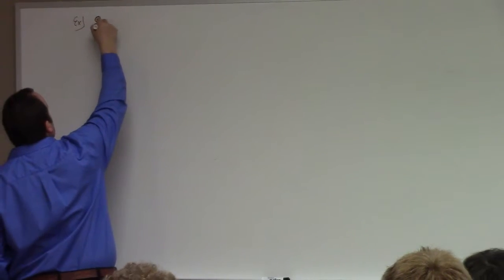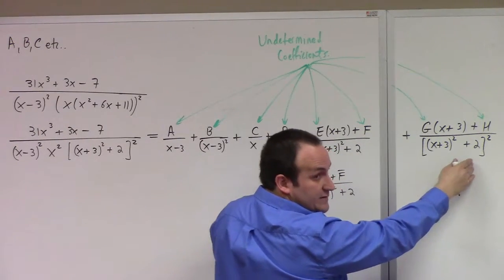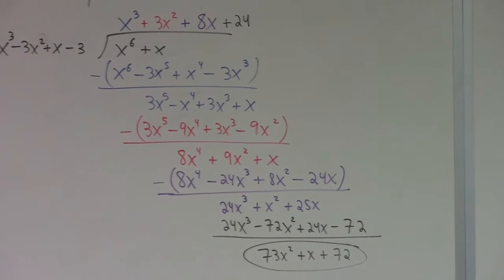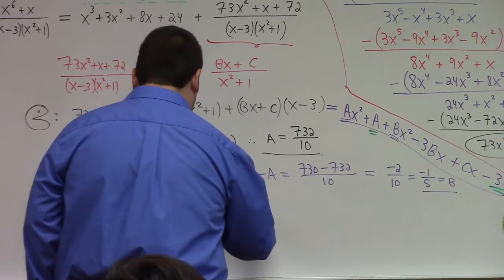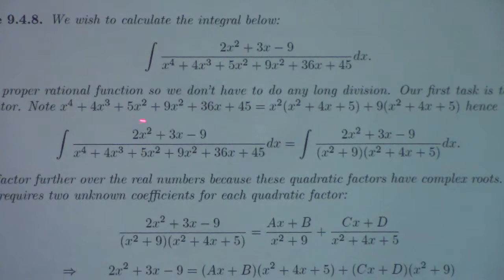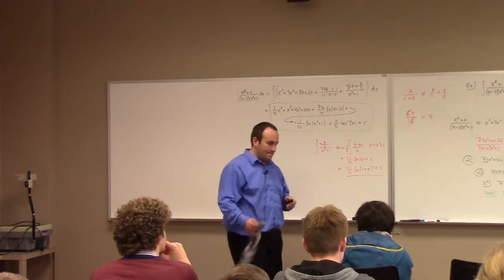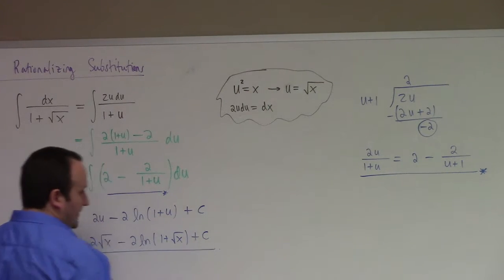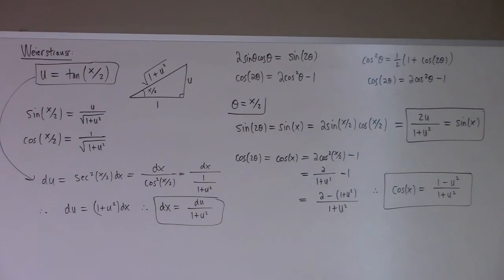Calculus II: sec2: partial fractions, rationalizing subst. , Feb 2